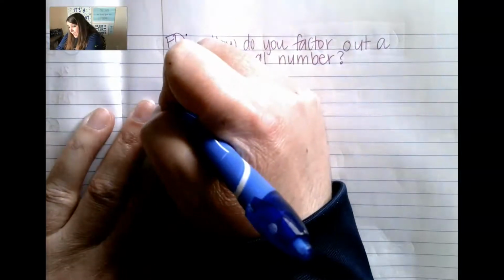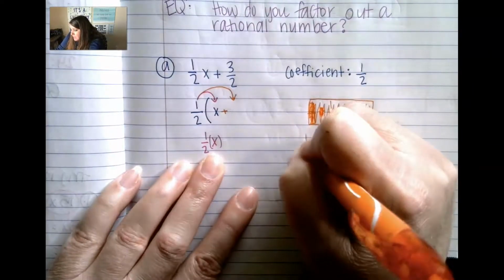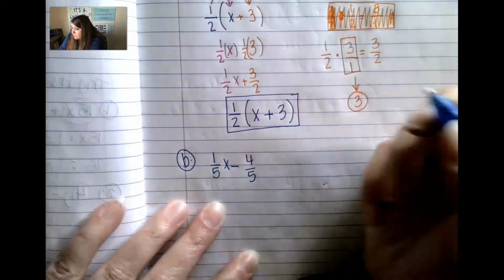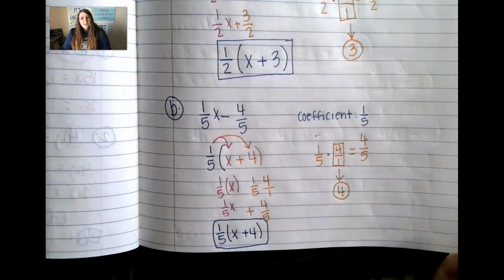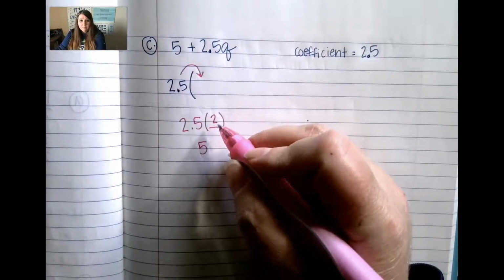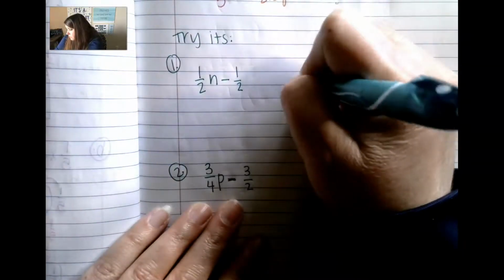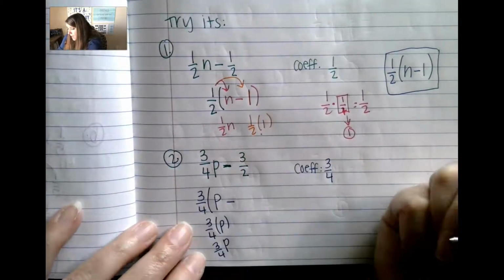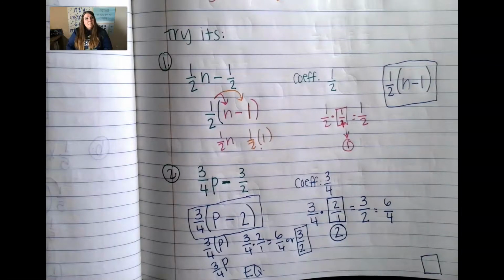Factoring Out the Rational Number